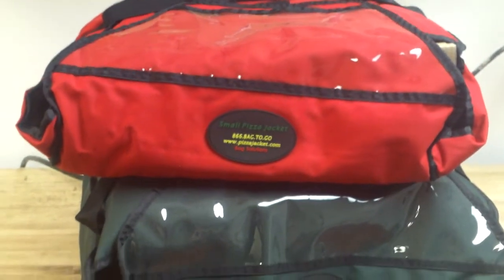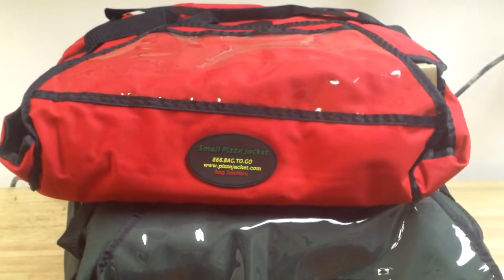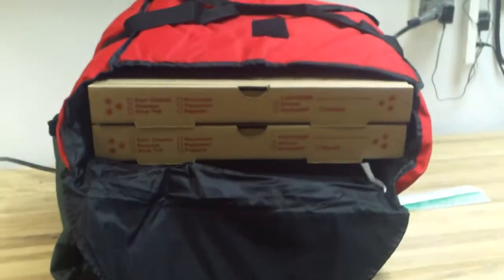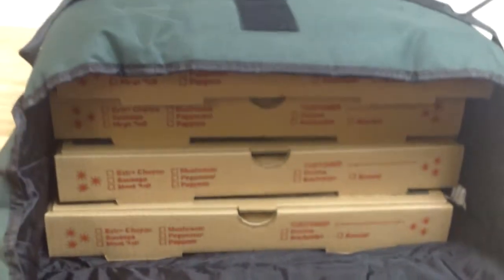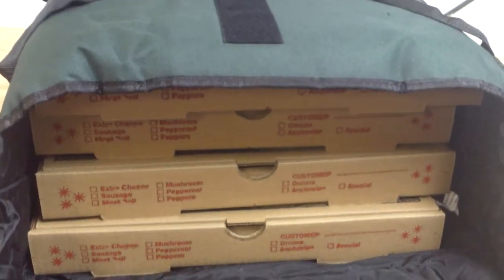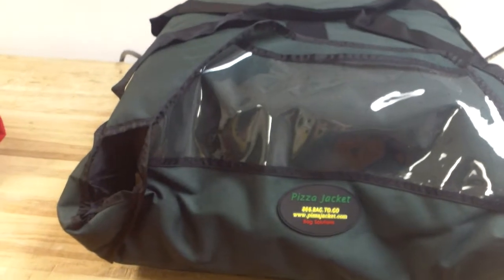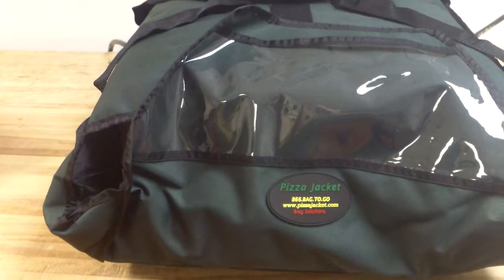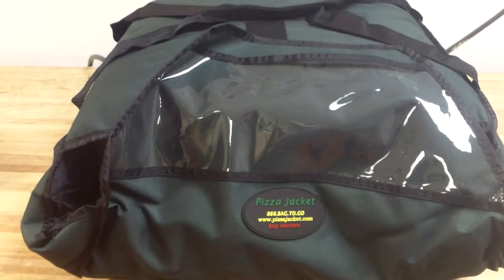We Sell Pizza Jackets!